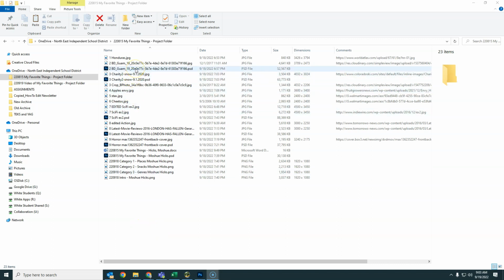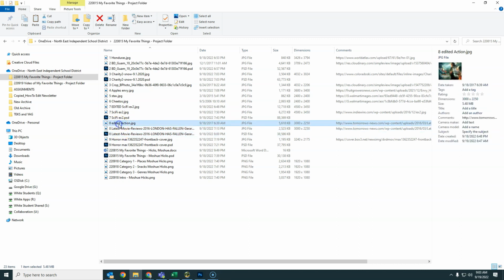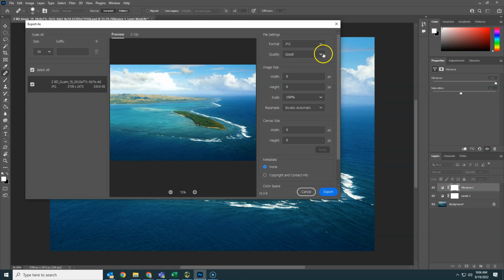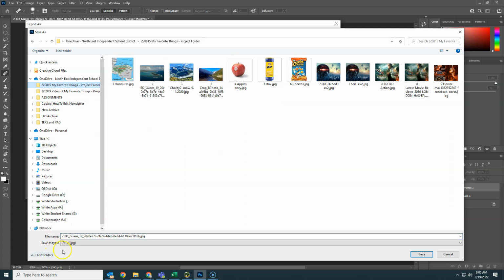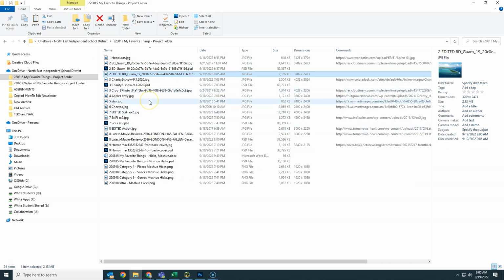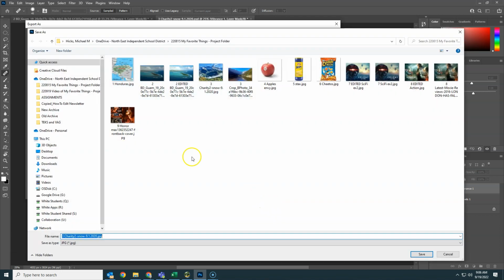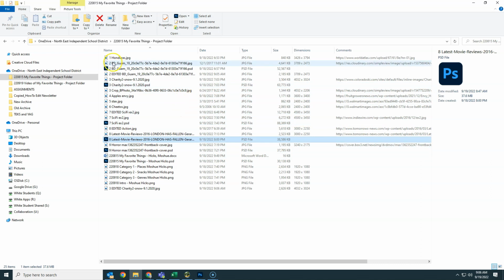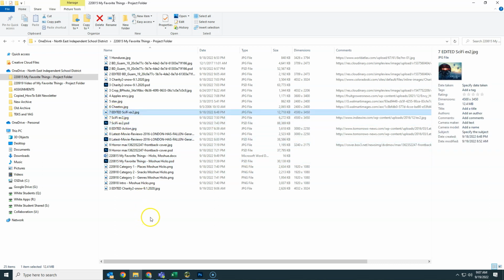220919 Exporting Improved (EDITED) JPGs from Photoshop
Changing our PSD photo edits back into JPGs so the file sizes don't give Premiere a hard time.